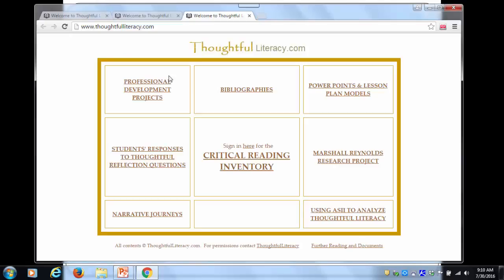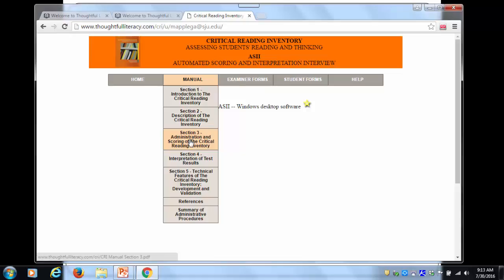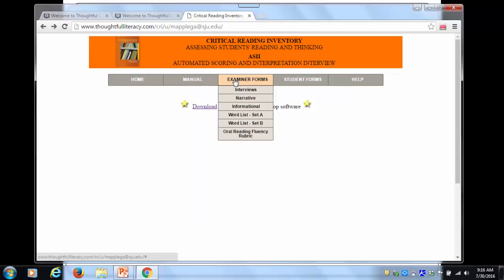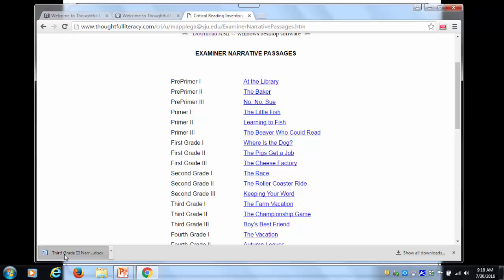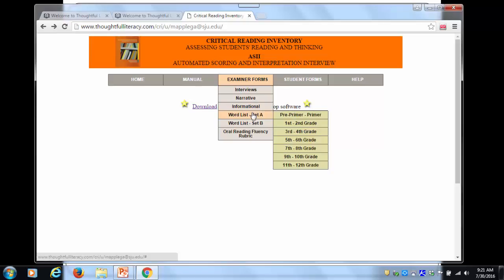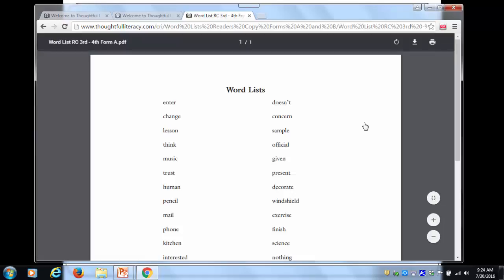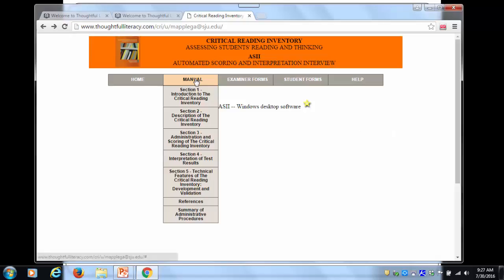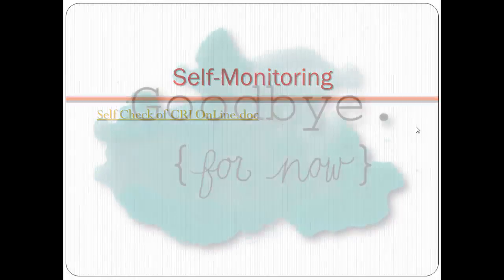CRI Online 3 Accessing and Navigating the On line CRI